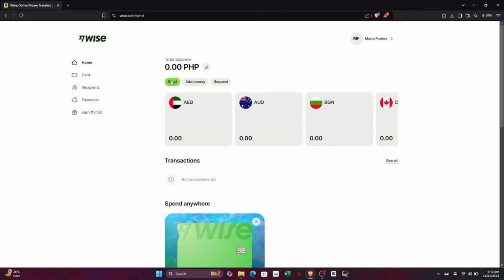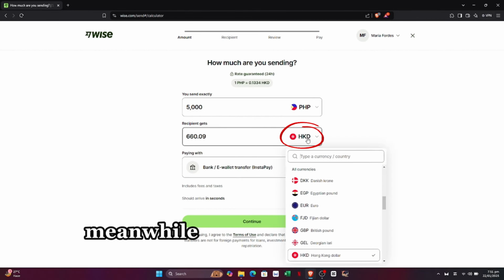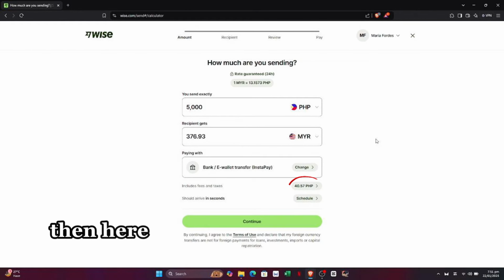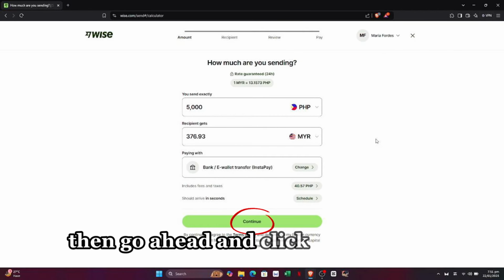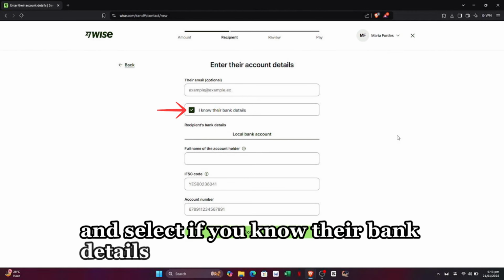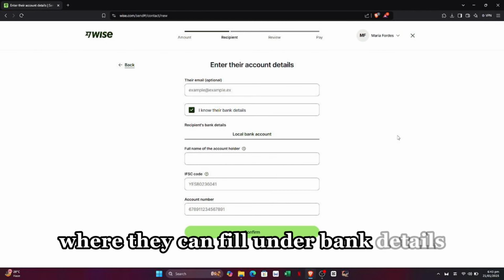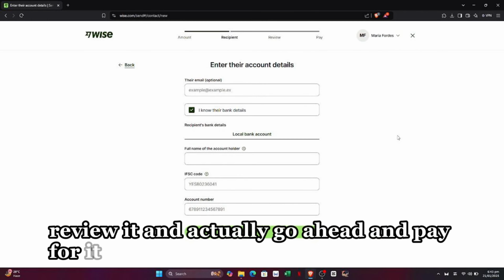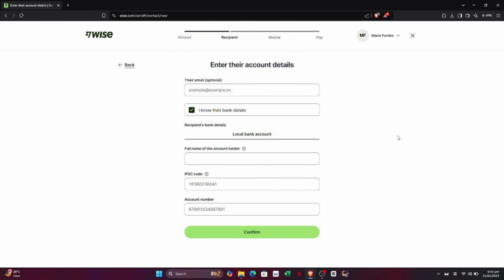How To Send Money From Philippines To Malaysia With Wise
Want to know how to send money from Philippines to Malaysia with Wise? In this video, I’ll show you step by step how to create an international transfer, choose the Philippines as the sending country, select Malaysia as the destination, check the exchange rate, enter the recipient details, and complete the transfer safely.

This guide is useful if you want to send money from Philippines to Malaysia, transfer PHP to MYR, send money to family, support someone in Malaysia, pay a person or business, make international payments, or use Wise to send money in a simple and practical way.

In this video, you’ll learn:

How to transfer PHP to MYR
How to choose Malaysia as the destination country
How to enter recipient details in Malaysia
How to check Wise fees and exchange rate
How long the transfer can take
What to do if the transfer is delayed

To send money from Philippines to Malaysia with Wise, open Wise and log in to your account. Then start a new transfer and enter the amount you want to send.

Next, choose Malaysia as the destination country and select MYR as the receiving currency. Wise will show the exchange rate, transfer fee, estimated delivery time, and the amount the recipient should receive.

After that, enter the recipient details carefully. For Malaysia, you may need the recipient’s full name, bank details, bank name, account number, mobile number, or other information requested by Wise.

Before confirming, review all transfer details. Check the recipient name, amount, currency, bank details, exchange rate, fee, and estimated arrival time.

Once everything is correct, follow the payment instructions shown by Wise and complete the transfer.

After payment, track the transfer status directly from your Wise account. Wise will show whether the money is waiting for payment, being converted, being sent, or delivered.

If the transfer is delayed, check the payment status, verification requests, recipient details, bank processing time, and any email sent by Wise.

Follow this full guide to send money from Philippines to Malaysia with Wise, transfer PHP to MYR, and complete your international money transfer safely.